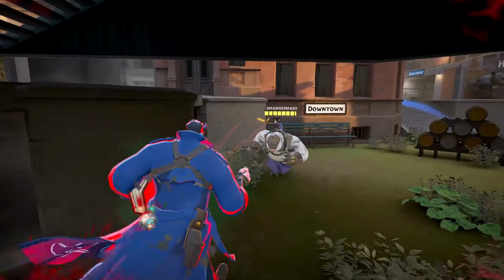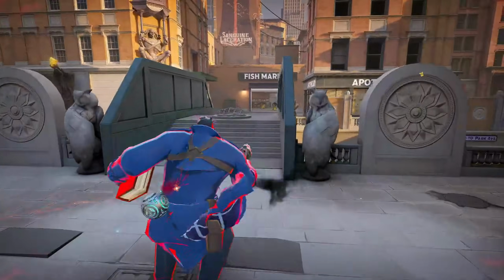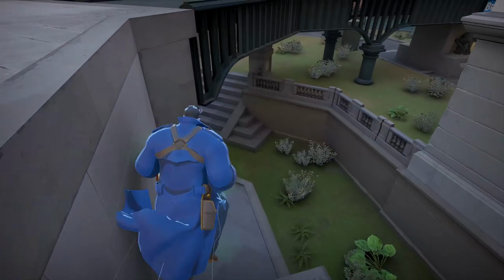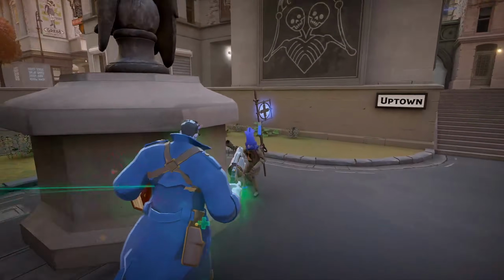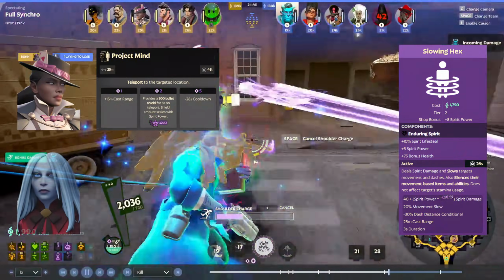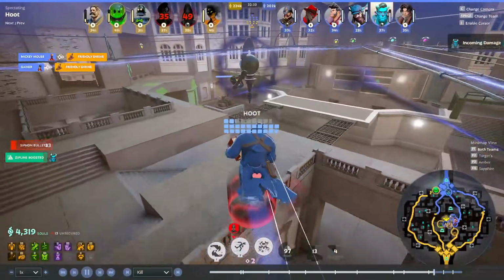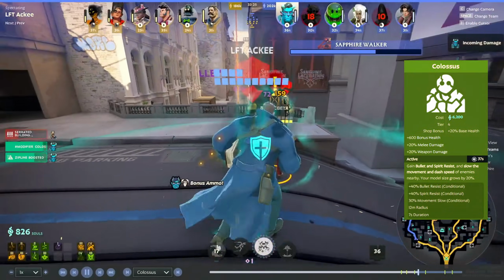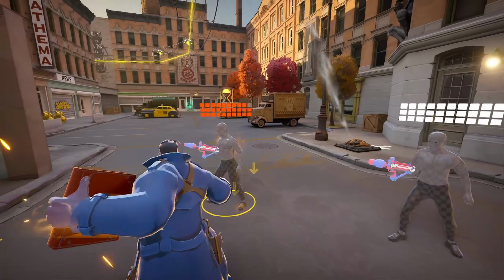How to Actually Play Abrams in Deadlock | Guide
How to Actually Play Abrams in Deadlock

Abrams is one of the first heroes many newcoming players will experience and yet, he is also the one that requires the least amount of aim and knowledge to his playstyle: he's tanky, he can close gaps quickly and he stuns a lot. Having said that, knowing your limits in surviving with Abrams and securing your team a lead in the mid-game requires understanding when you're at your strongest and, most importantly, when you need to just focus on surviving. This Abrams guide serves as a baseline to better understand how to build Abrams and play the hero too.

Chapters:
0:00 Summary of Abrams' Playstyle
2:19 Skill Build
5:52 Key Items
10:13 Final Tips
11:30 Conclusion

Bio:
Torte de Lini is a popular Dota 2 Builds & Guides Creator. On his channel, Torte de Lini explores Dota builds, how-to guides to play heros and creates fun memes from his experiences. Before creating content, Torte de Lini worked in esports launching studios, live-streaming platforms, digital magazines, Major & Minor events and leagues for Dota 2, Counter-Strike: Global Offensive, PUBG, Street Fighter, League of Legends as well as experience working with world championship teams in Counter-Strike and Dota 2. For over 10 years, Torte de Lini's in-game Dota 2 builds have been trusted by some of the best players, OpenAI projects and Dota community. Over 3 billion matches are played using Torte de Lini's guides and continue to be regularly updated and trusted to this day. Here's to another 10 years of Dota and good luck in your matches!